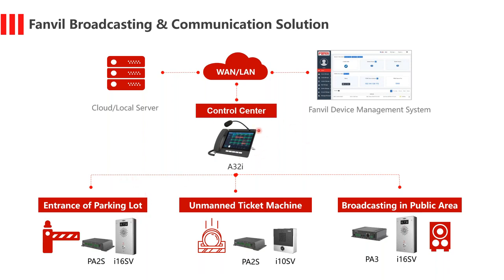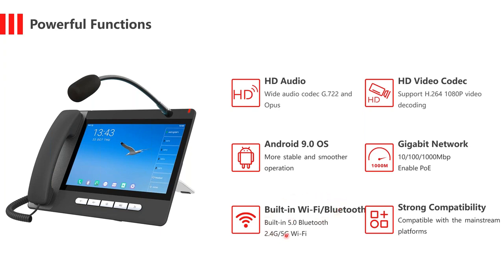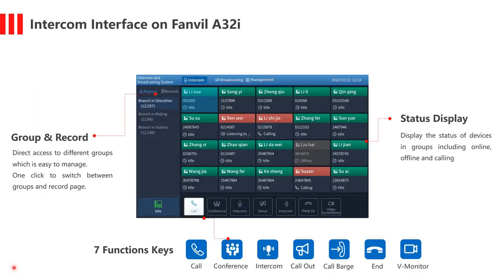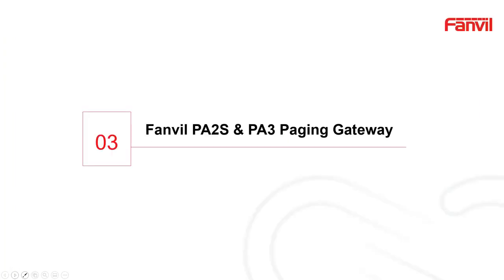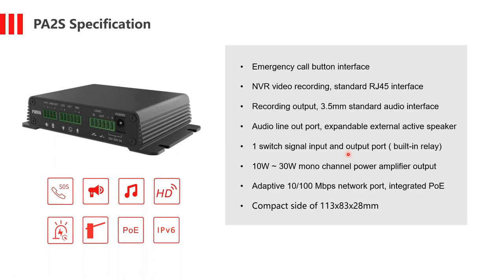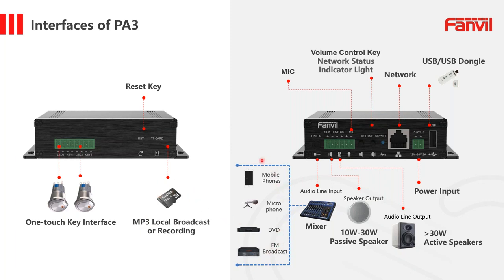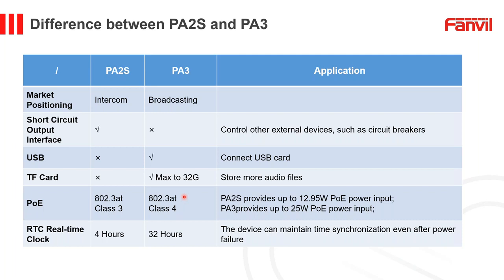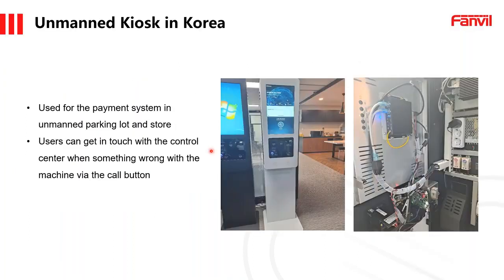【Webinar】Fanvil Public Broadcast Communication Solutions